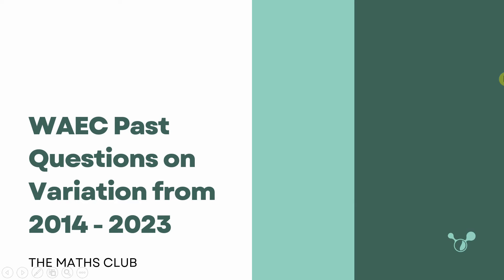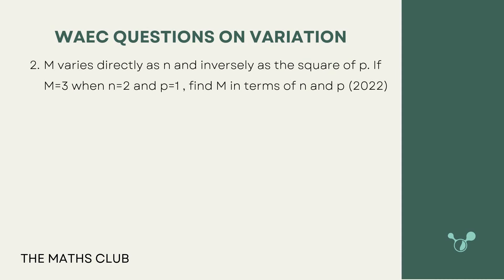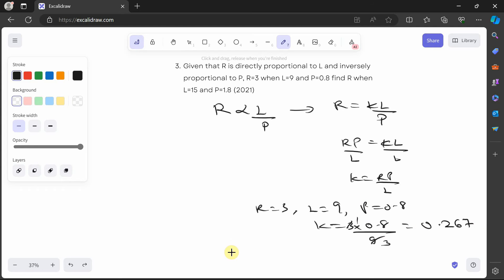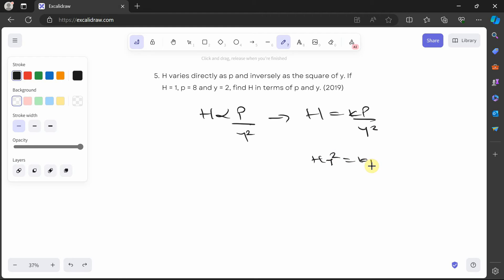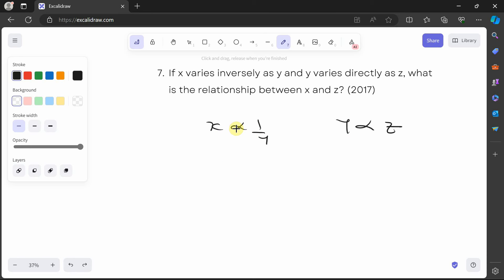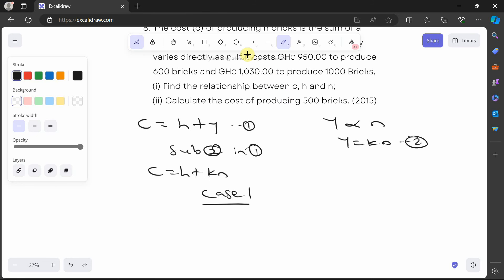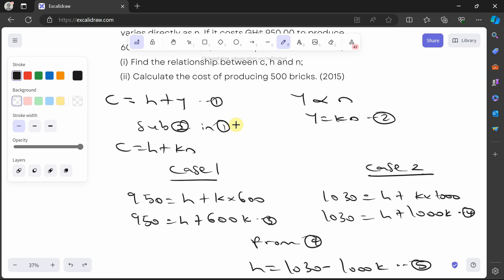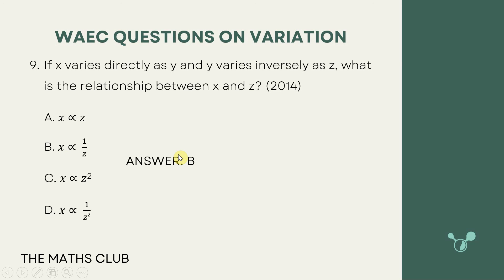WAEC Past Question on Variation (2014 - 2023) | The Maths Club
Welcome to The Maths Club! In this video, we solve WAEC past questions on Variation from 2014 to 2023 as we conclude our series on the subject.

*Timestamps:*
00:00 Introduction
00:18 Question 1
02:31 Question 2
03:59 Question 3
05:56 Question 4
07:11 Question 5
08:33 Question 6
09:35 Question 7
11:43 Question 8
16:40 Question 9

*Note:* There may have been some questions that were mistakenly left out, but if you complete the entire playlist on variation, you will be able to easily solve them.